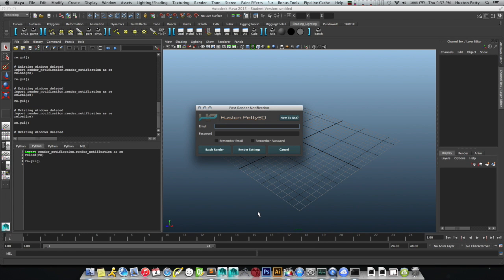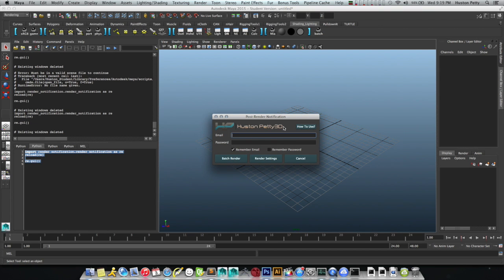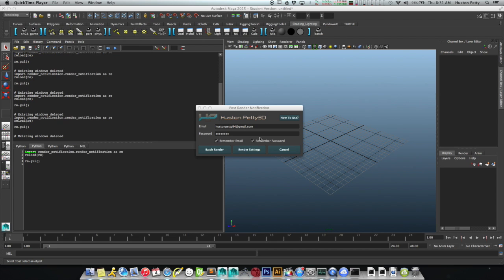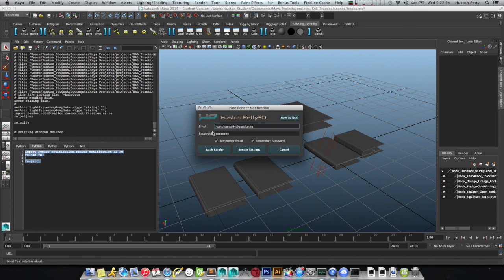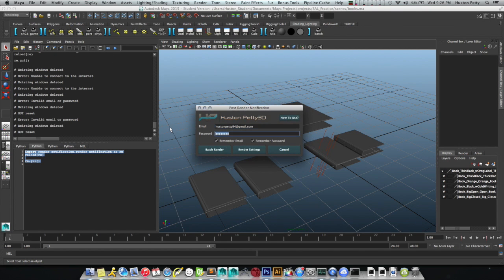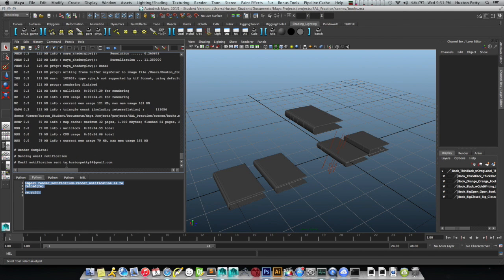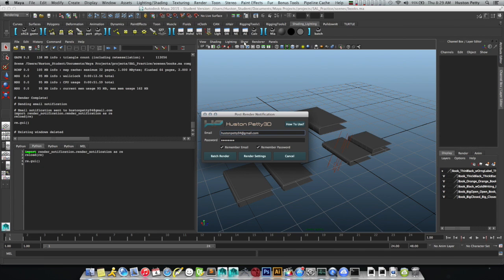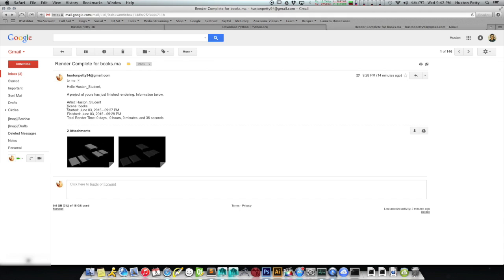How To Use - Post Render Notification Tool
This video will do a complete breakdown of the Post Render Notification tool.
­ More Info ­